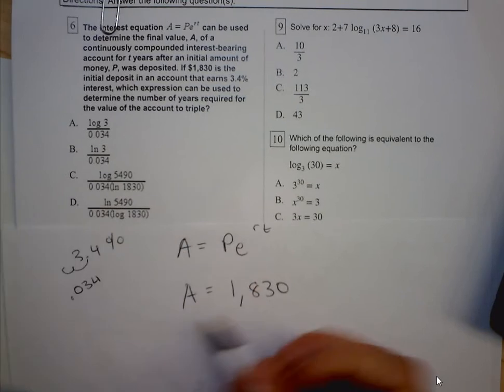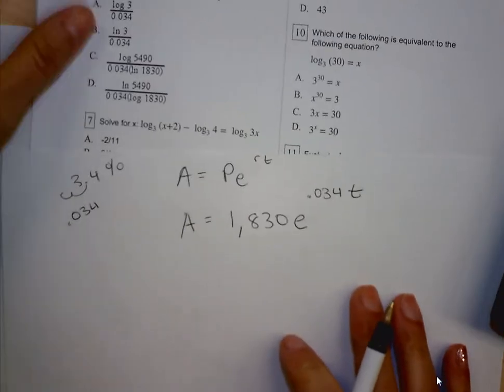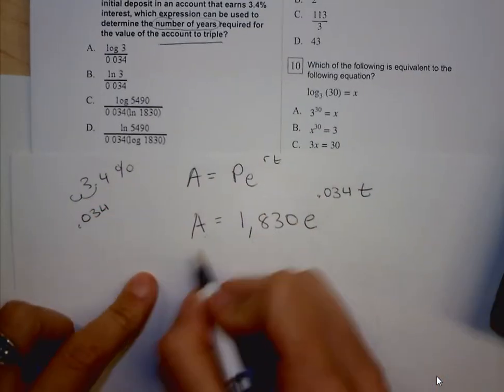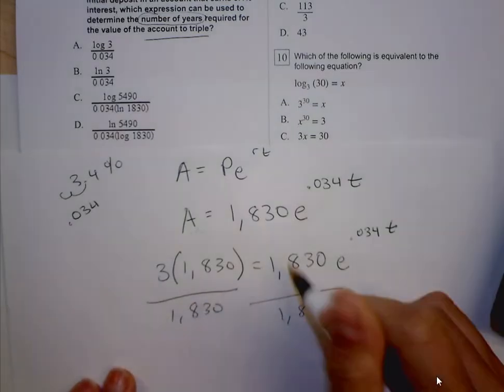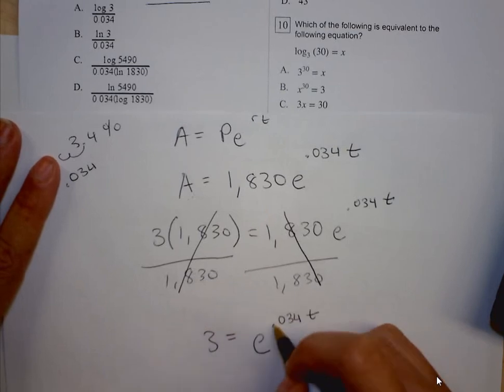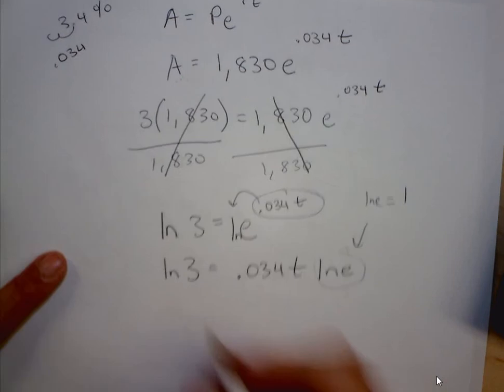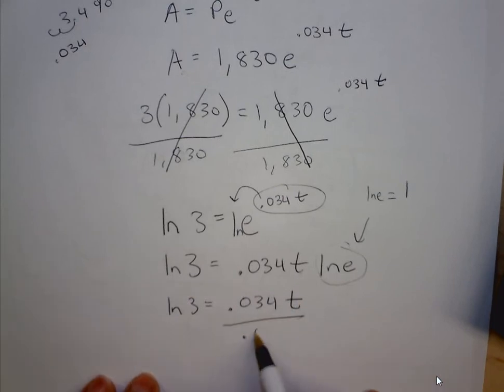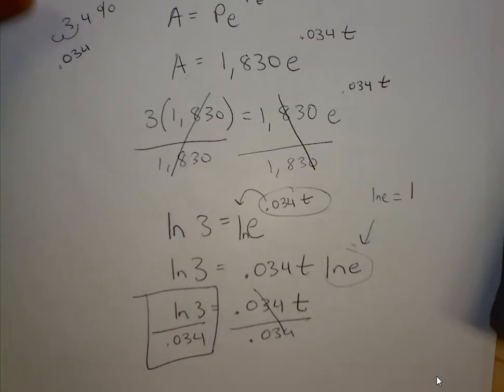Question 6 Unit 7 Test